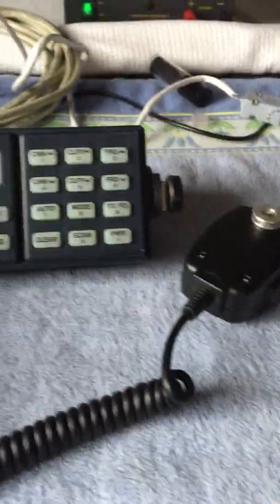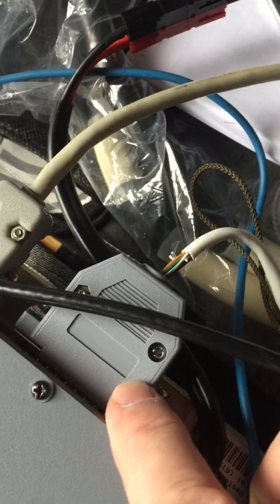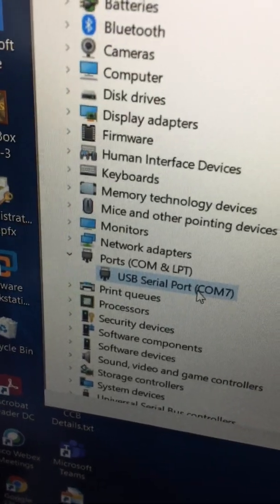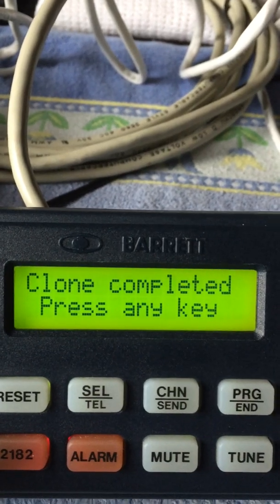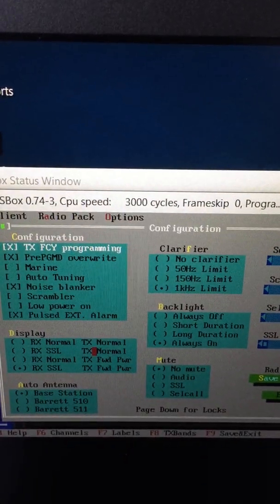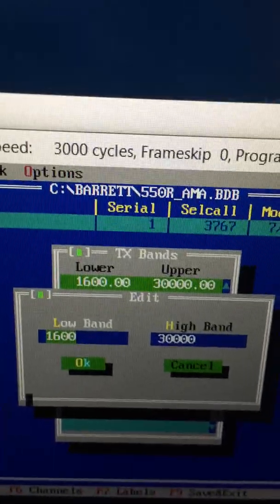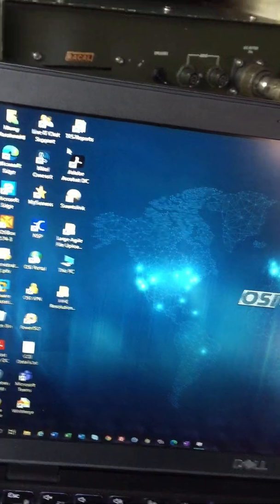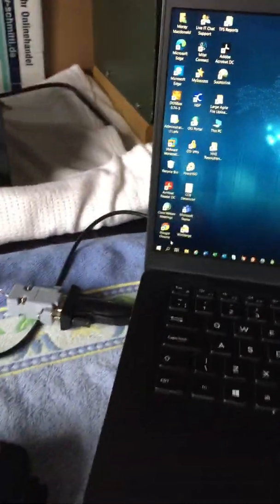Barrett 550R Programming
Tips on programming Barrett 550